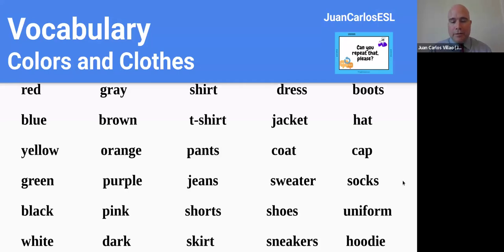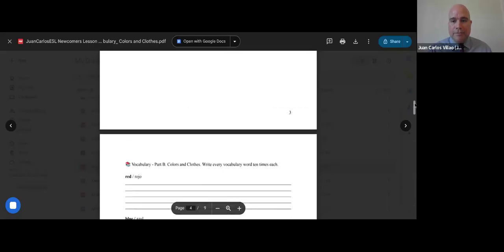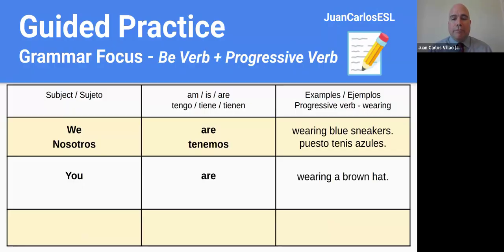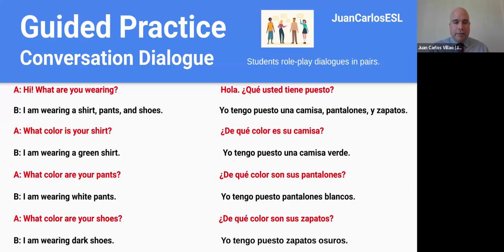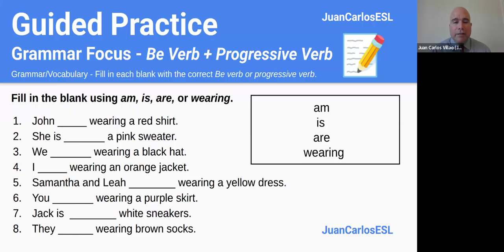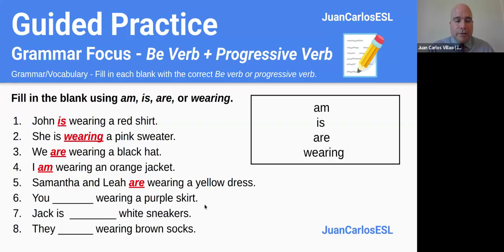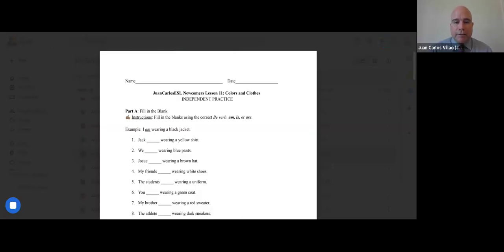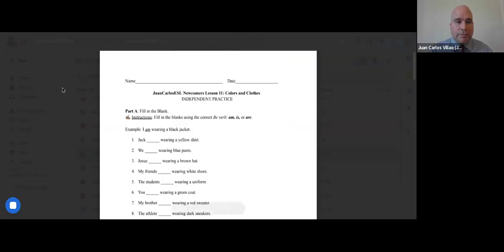JuanCarlosESL Newcomers Lesson 11 Grammar: Colores y ropa en ingles / Be Verb + Progressive Verb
This video presents the Guided and Independent Practice segments of JuanCarlosESL Newcomers Lesson 11 Video: Colors and Clothes. Obtain the PDF exercises in TPT store: JuanCarlosESL

Este video presenta los segmentos de práctica guiada e independiente del video de la Lección 11 de JuanCarlosESL para recién llegados: Colores y ropa. Obtenga los ejercicios en PDF en la tienda de TPT: JuanCarlosESL.